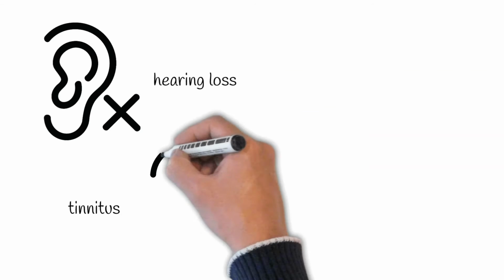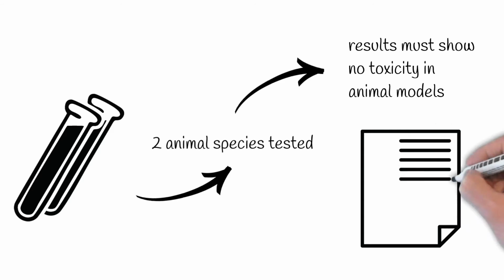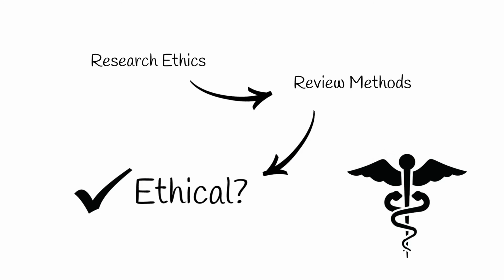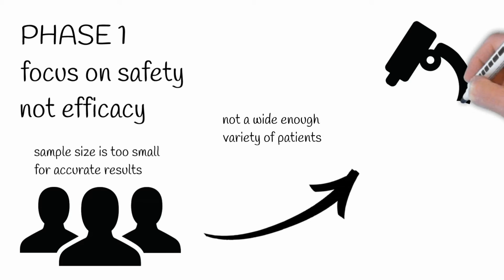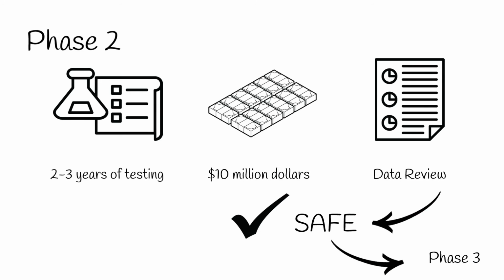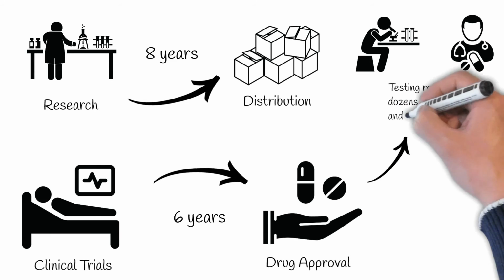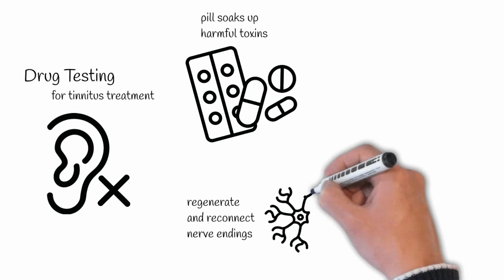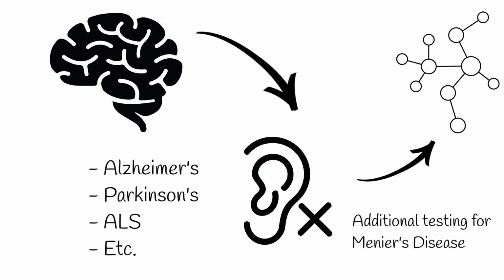Hough Ear Institute - The Process of FDA Clinical Trials